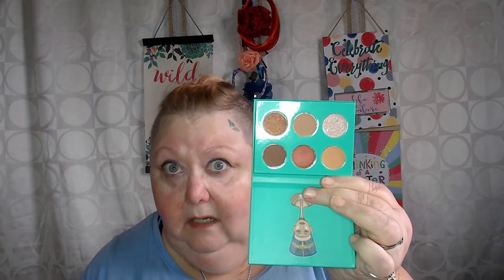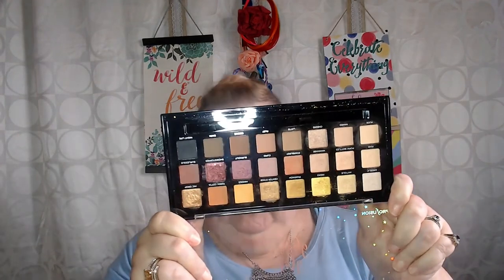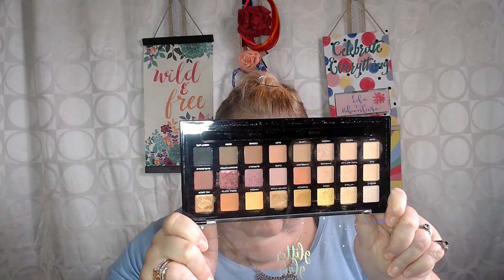Neutral vs Subtle 8 6 19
Fashion says people of "a certain age" should stick to Neutrals. Bah! sez I. Subtle works as well and allows for more choices in color. Be neutral if that's your jam or start there and add a pop of subtle color if you like, maybe even a light shimmer. Anyone who tries to shame you for Not Acting Your Age. hit them in the mug with a huge puff of Clown White Powder and Walk On Proudly!

Merch! Yes Merch! All Manner of Merch!
I am working toward getting my videos CC'd and Translated through Community Involvement.

Aynne